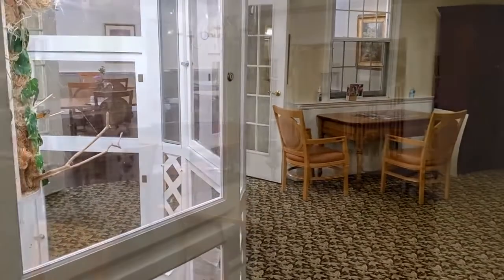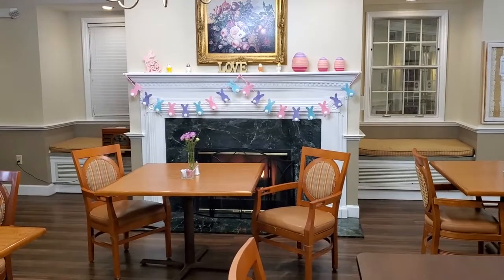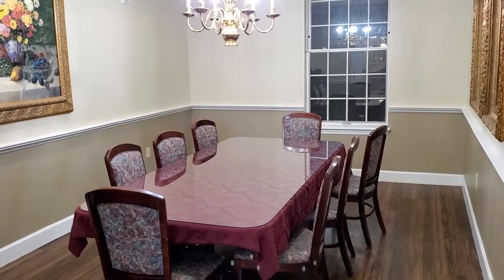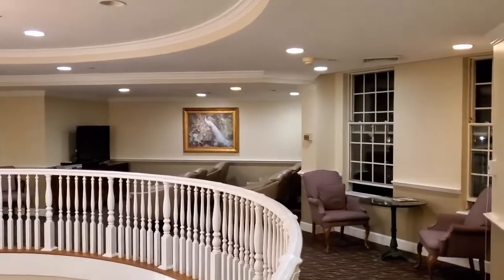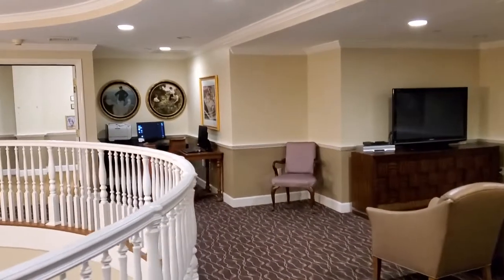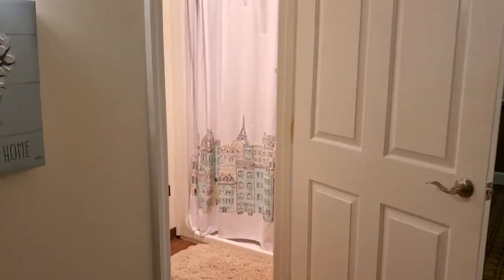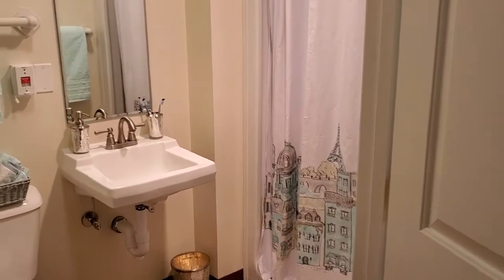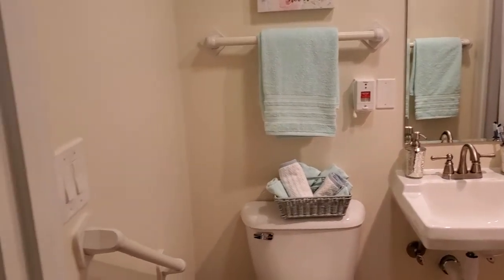Chapman Place Senior Living